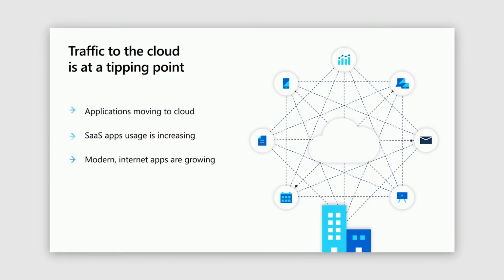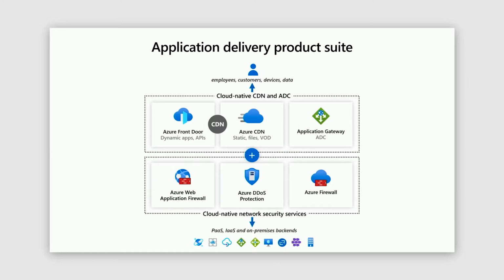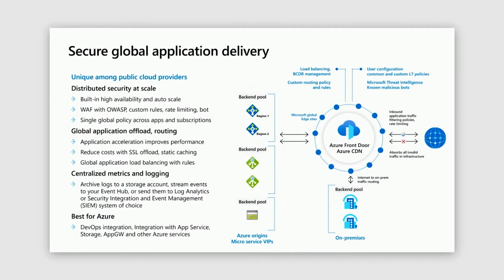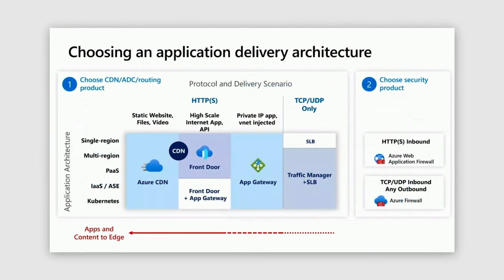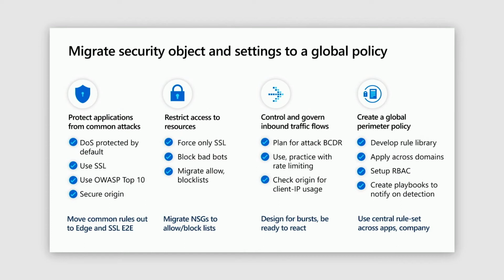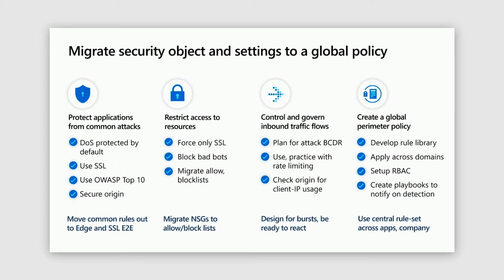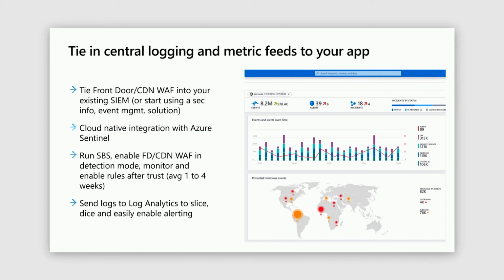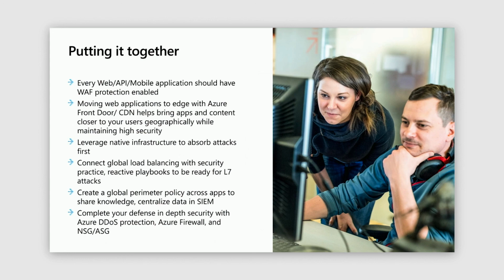Blueprint for securing your web applications and content delivery strategy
In this session, we will dive into a core blueprint and strategy for how to scale your container or VM-based web-application infrastructure and bring content closer to your users geographically while maintaining high security. We will demonstrate how to implement such a strategy with building blocks from Azure Secure Application Delivery service offerings, such as Front Door, CDN, Application Gateway, WAF, DDoS, and Firewall.